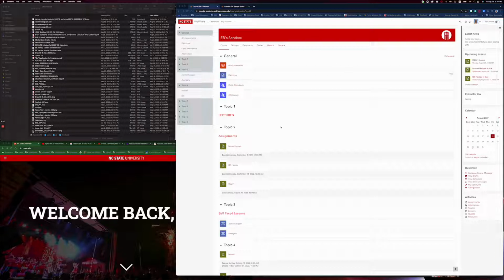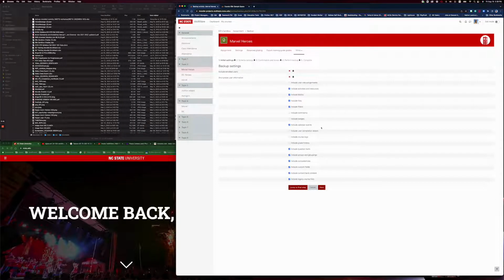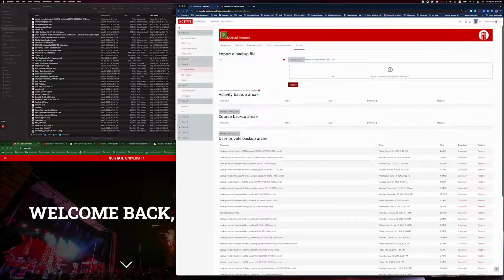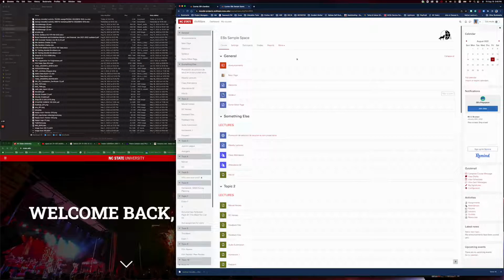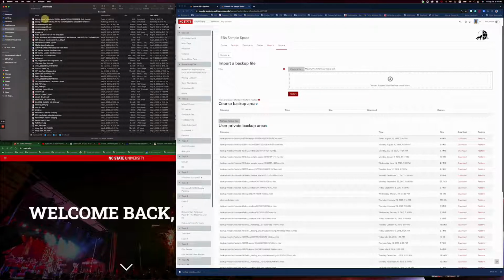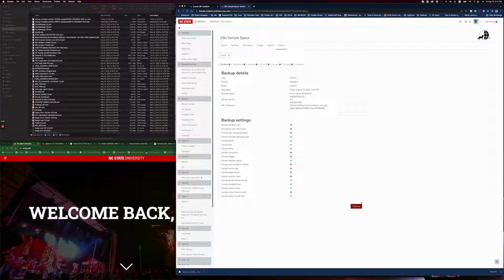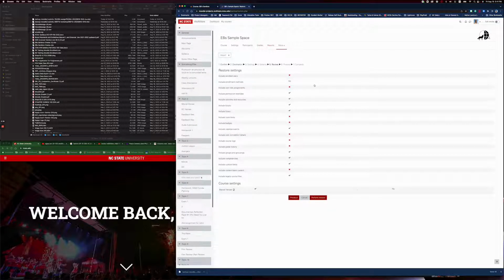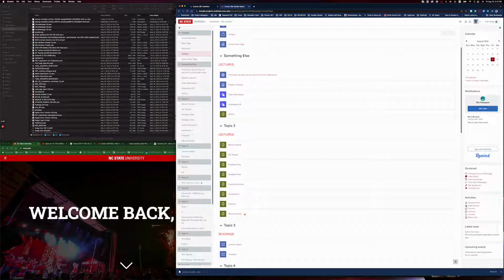Copying an assignment to a Moodle course on a different server. Moodle 4.0